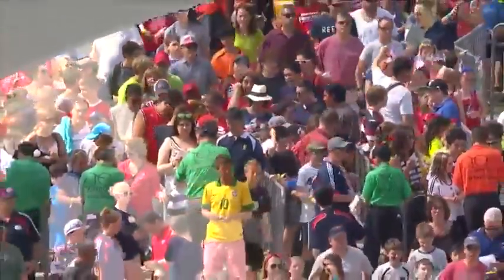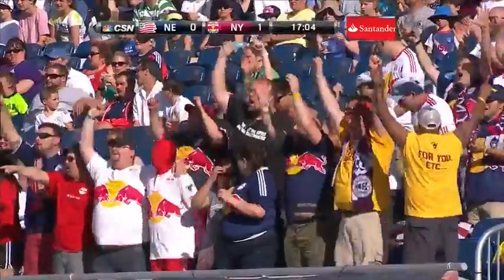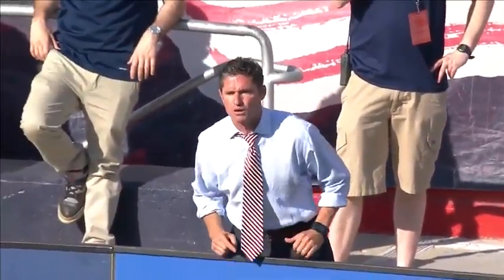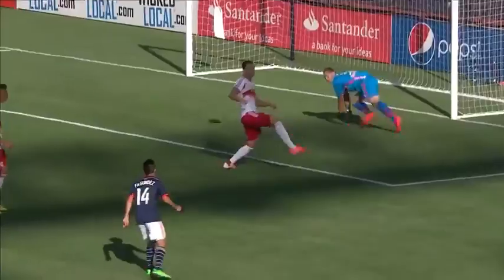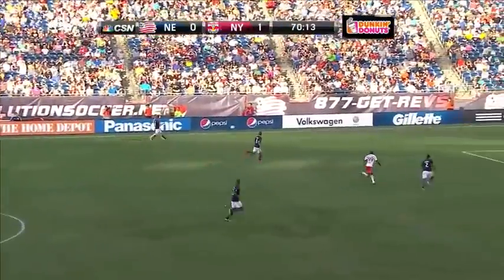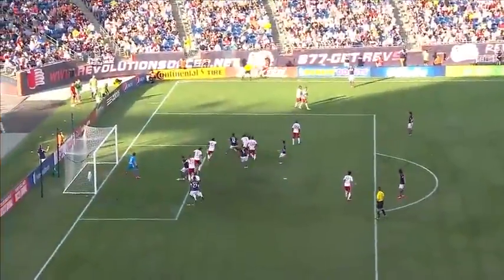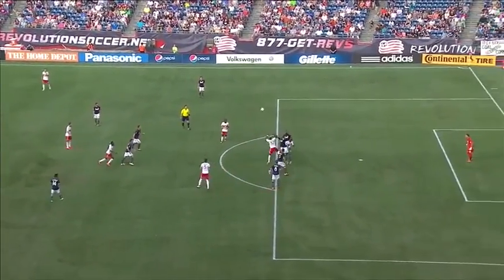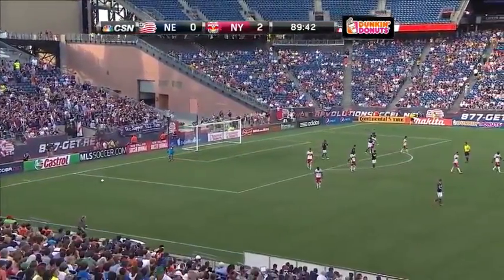HIGHLIGHTS: New England Revolution vs. New York Red Bulls | June 8, 2014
The New York Red Bulls, searching for a crucial road win, travel to Gillette Stadium to face Easter Conference leaders New England Revolution.

About MLS: Headquartered in New York City, Major League Soccer is the top-flight professional soccer league in the United States and Canada. MLS features many stars from the U.S., Canada, and around the world. Major League Soccer's 19th season features 19 clubs each playing 34 regular-season matches. Those clubs are the Chicago Fire; Chivas USA; Colorado Rapids; Columbus Crew; D.C. United; FC Dallas; Houston Dynamo; LA Galaxy; New York Red Bulls; New England Revolution; Philadelphia Union; Portland Timbers; Real Salt Lake; San Jose Earthquakes; Seattle Sounders FC; 2013 MLS Cup champion Sporting Kansas City; Toronto FC; Vancouver Whitecaps FC; and, Montreal Impact. New York City FC & Orlando City SC will join MLS for the 2015 season. For more information about MLS, log on to the league's official